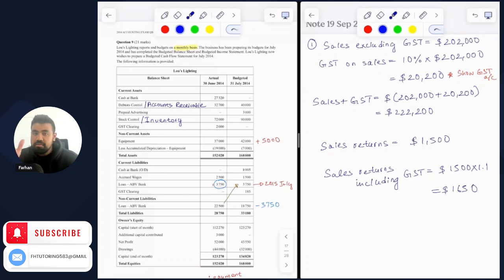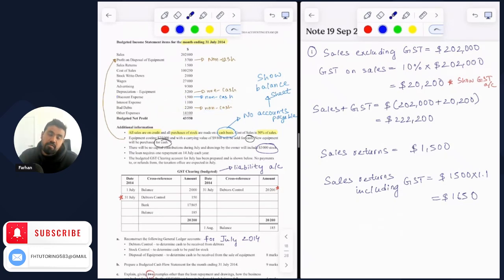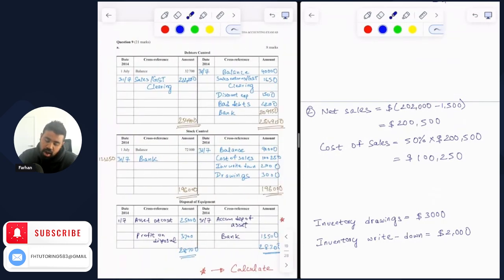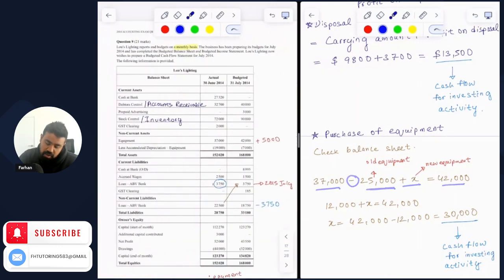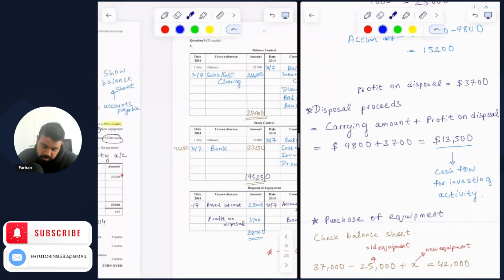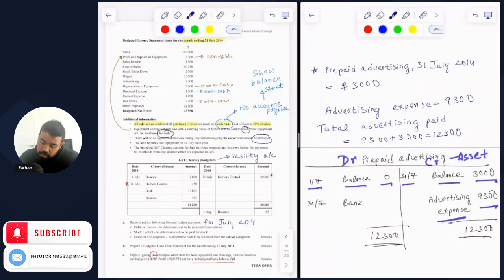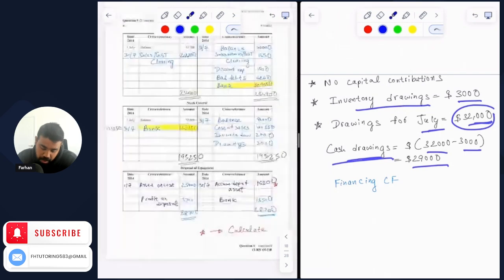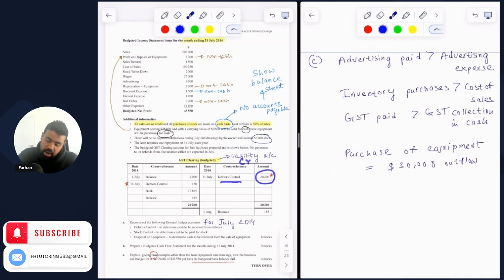VCE Accounting| Reconstruction and Cash Flow Statement